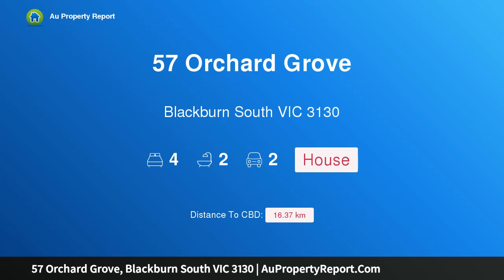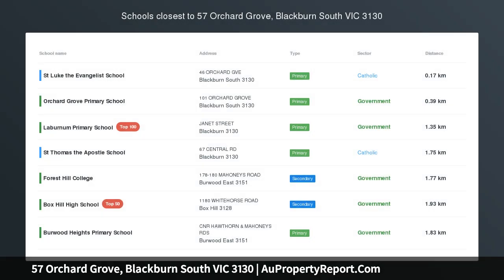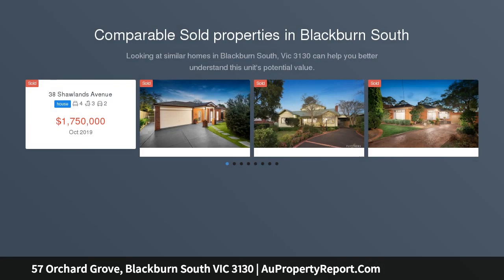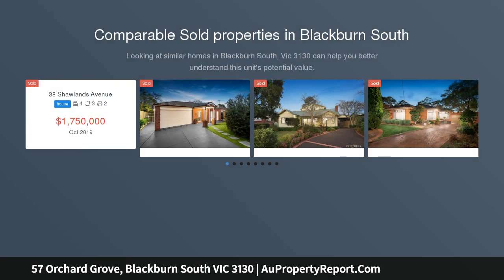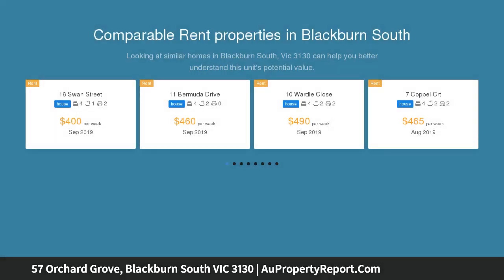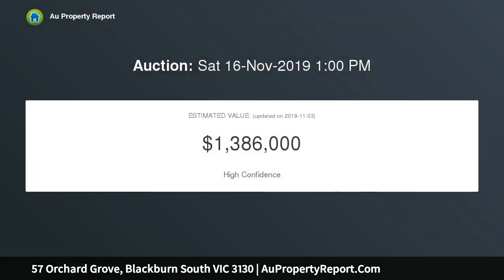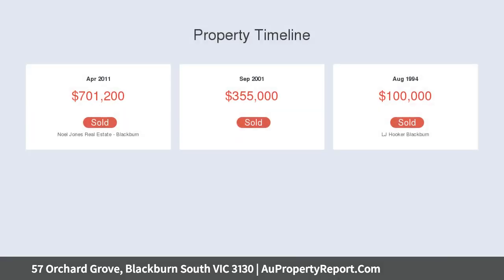57 Orchard Grove, Blackburn South VIC 3130 | AuPropertyReport.Com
57 Orchard Grove, Blackburn South VIC 3130
Property Type: house
Bedrooms: 4
Bathrooms: 4
Car Space: 2
Unforgettable family living